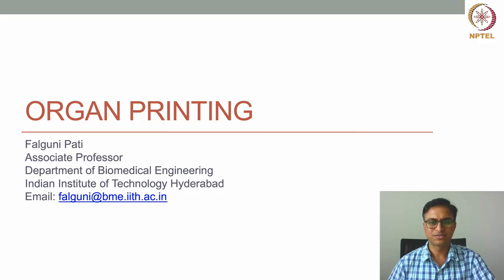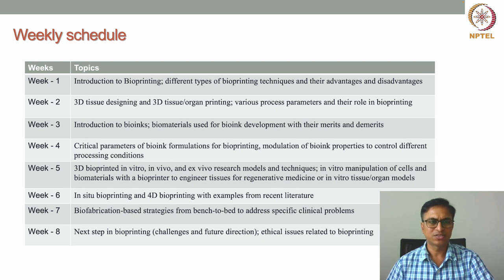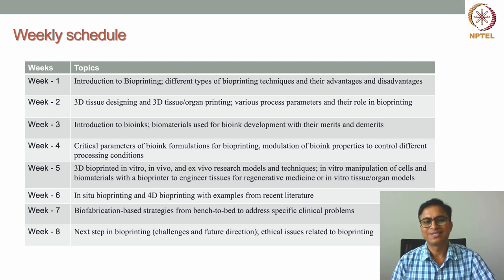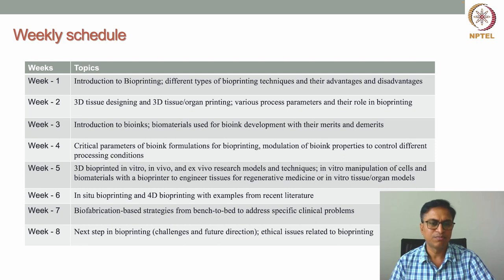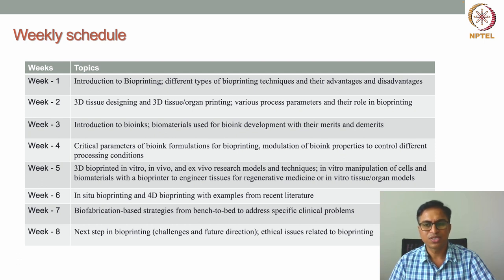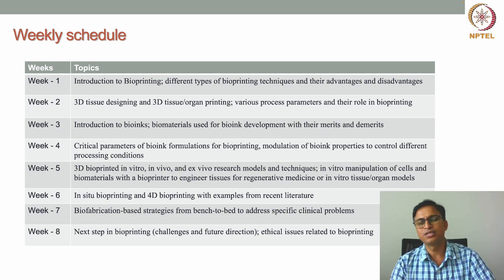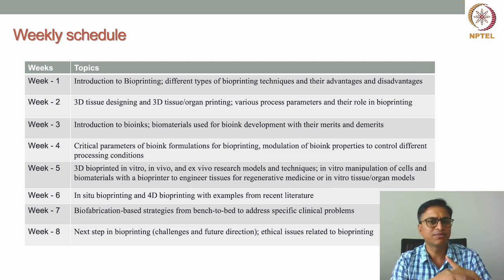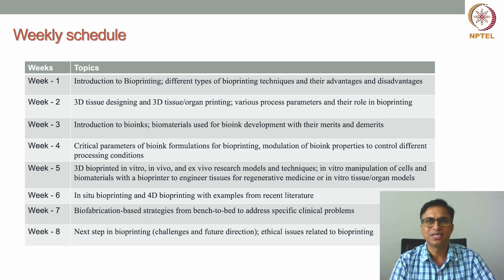Introduction to Organ Printing course and Content Discussion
Contents